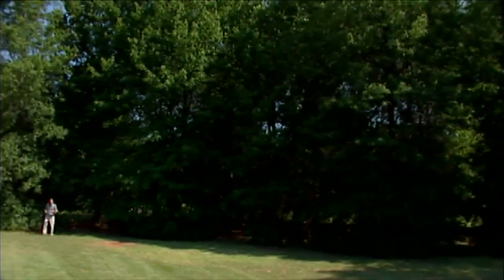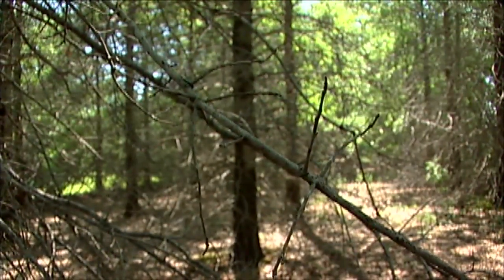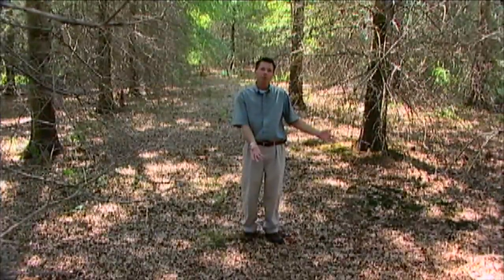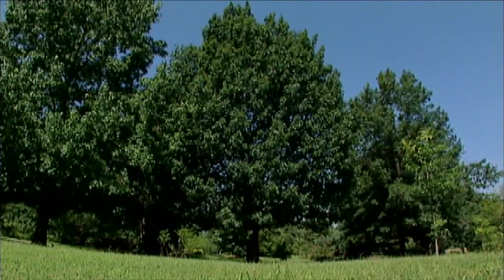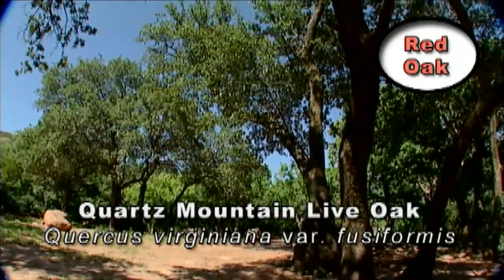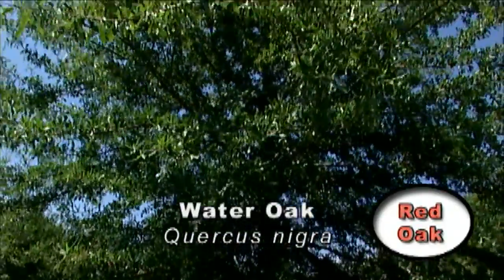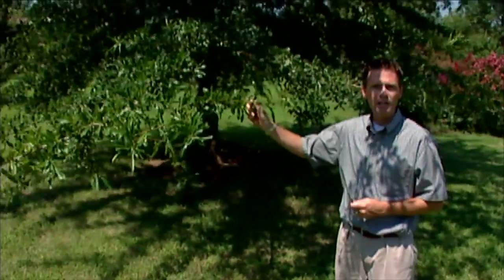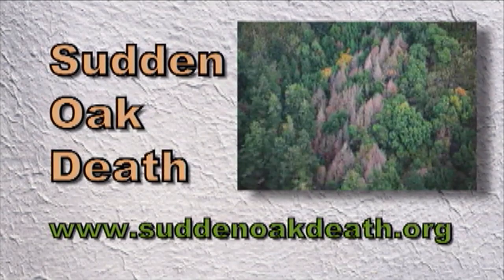The Mighty Oaks, Part II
(8/28/04)-Host Steve Owens talks about the different types of Oak trees that can be found in Oklahoma landscapes, as well as diseases and pests that can effect oak trees.